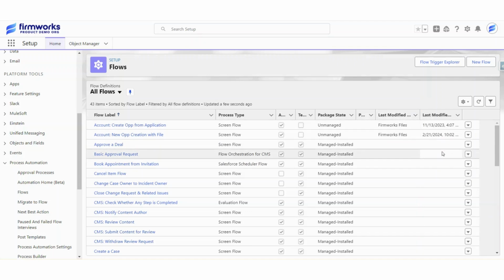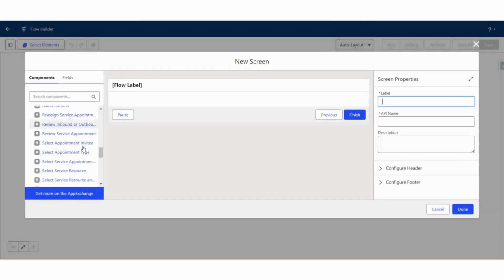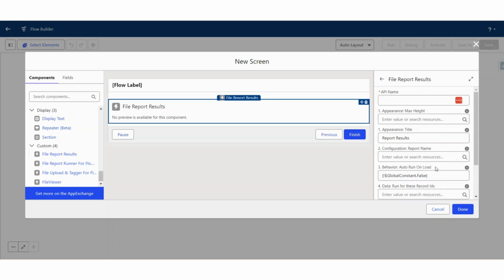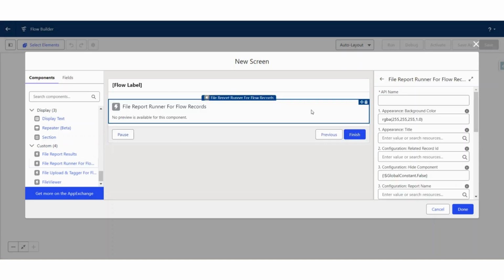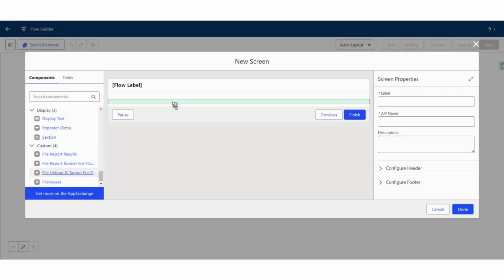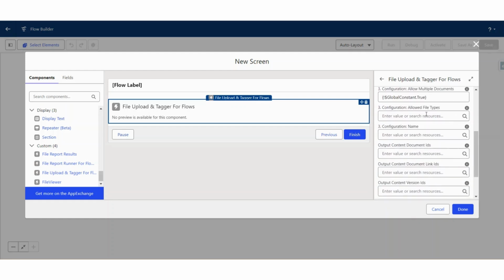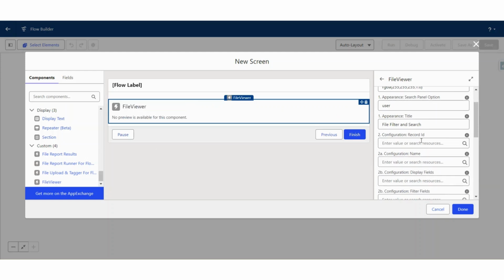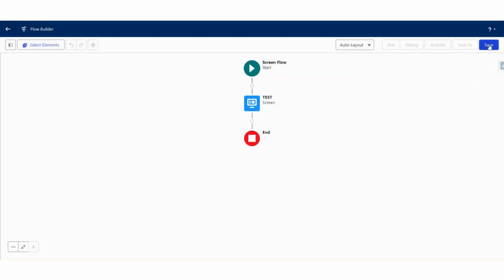FirmWorks Files: Adding File Components to a Salesforce Screen Flow